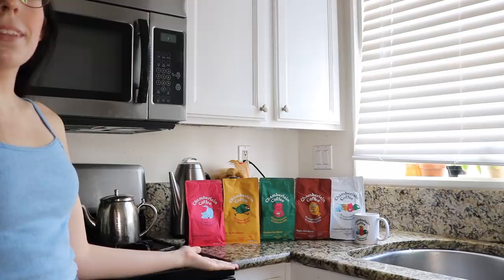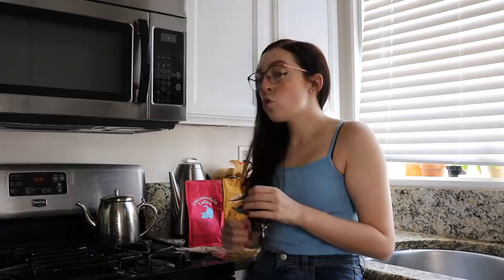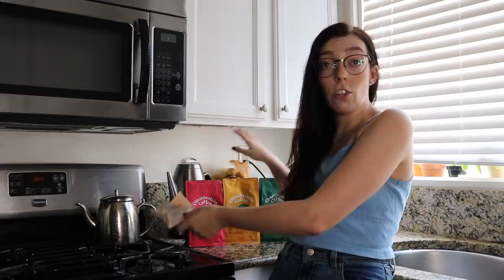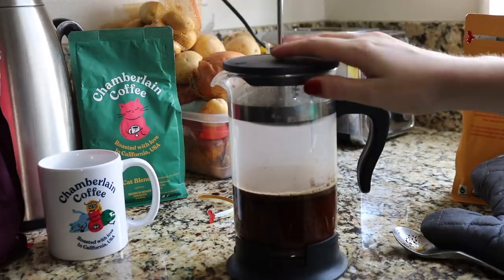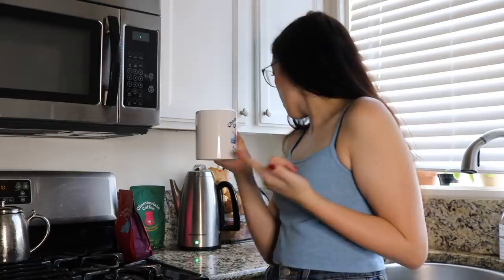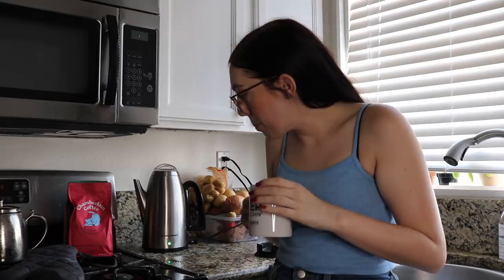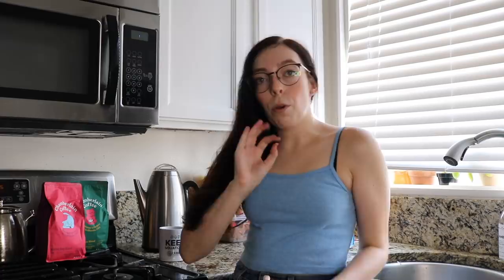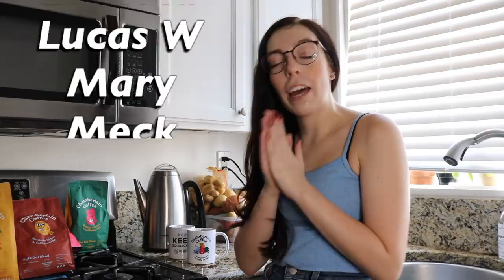reviewing Emma Chamberlain's coffee...again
Emma Chamberlain has relaunched her coffee brand, Chamberlain Coffee. The first round had a lot of issues with shipping and was generally unprofessional in the way it handled business. Let's try this again.

If there are any products you would like me to try, topics you would want me to cover, or film or series you would like me to review feel free to reach out to me!

DSLR Camera
Editor- iMovie